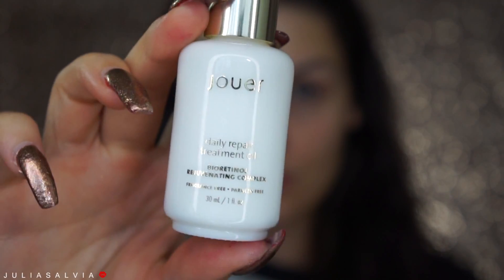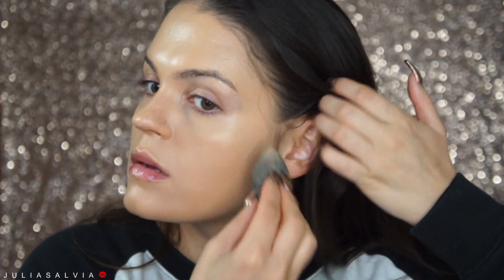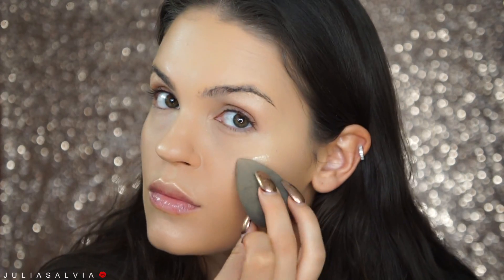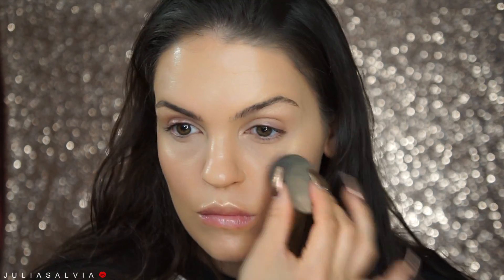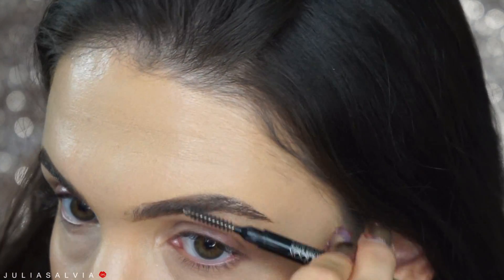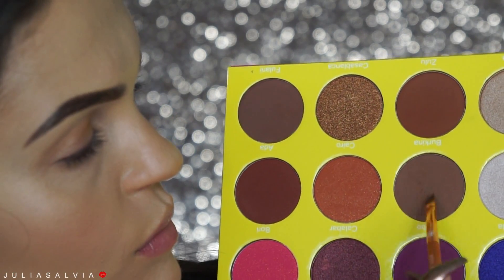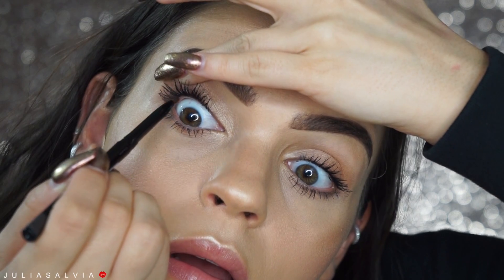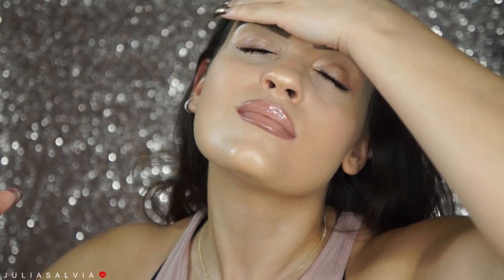Glowy Dewy Summer Makeup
GLOWY AF GURL

HI GLITTAHFAM ! ❤

just trying to be glowy af here.

Tarte Cosmetics Lights Camera Lashes Mascara 0.24 oz. Black
chrome=1 MAKE UP FOR EVER Ultra HD Invisible Cover Stick Foundation - JCPenney
Plump It! Volumising Lip Plumper!
Gerard Cosmetics Brow Bar To Go - Medium To Ebony (0.15 oz.)

Periscope: @juliasalvia

Code: "JULIA"

YouTube Creator Studio- Heartland
Chetti- Gave You All of Me